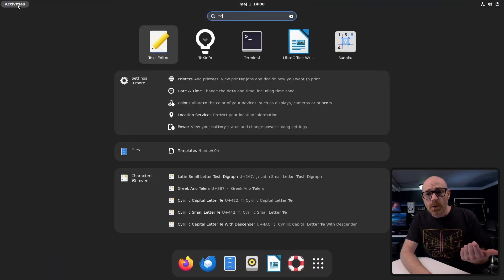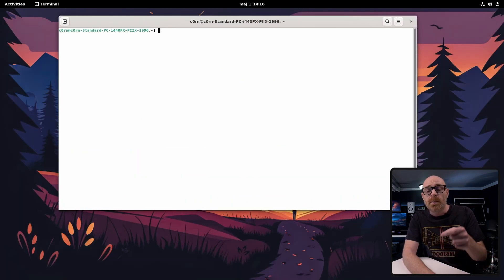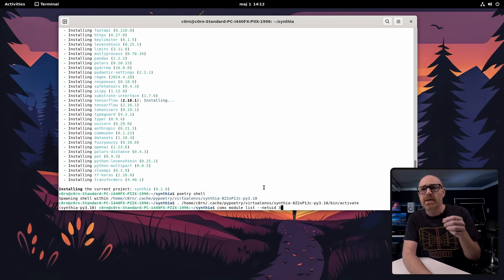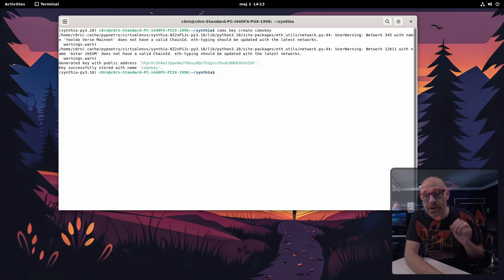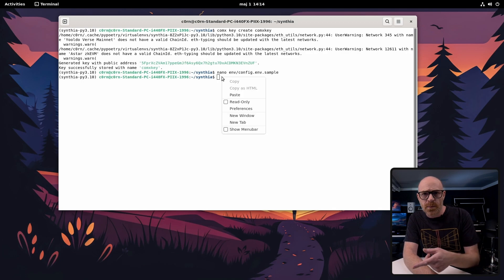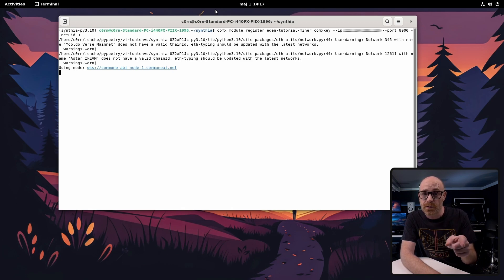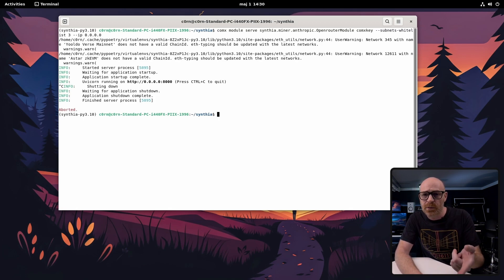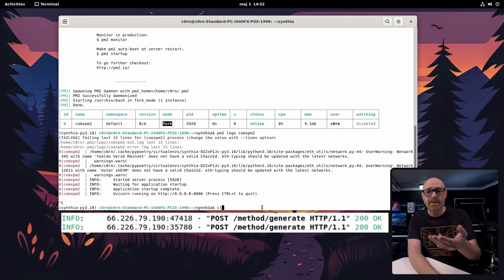Commune AI - Synthia Mining Tutorial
"5 am"
Instrumental by Homage
 [Free] J Cole Storytelling Type Beat ...